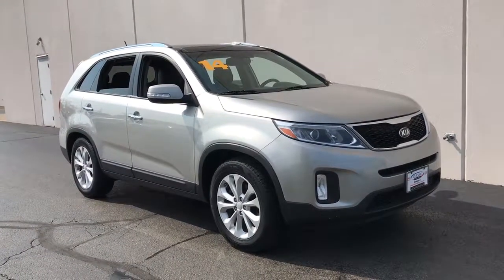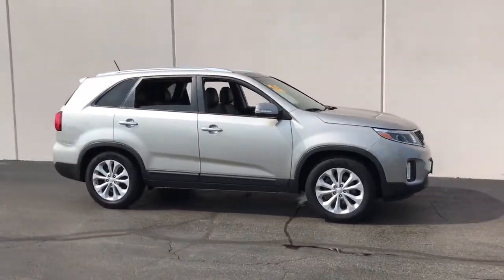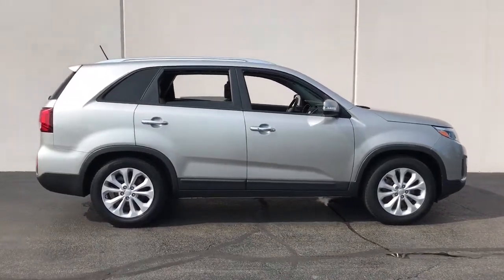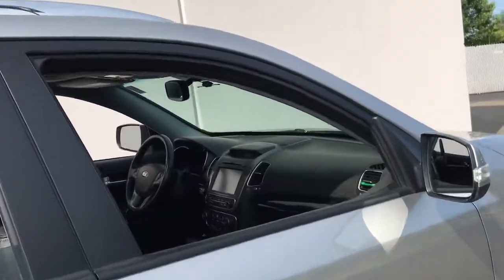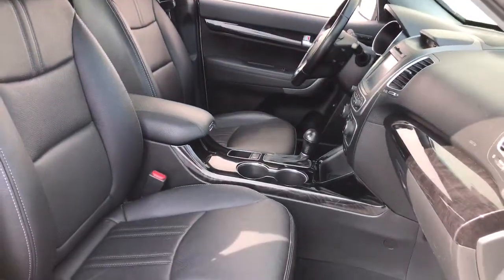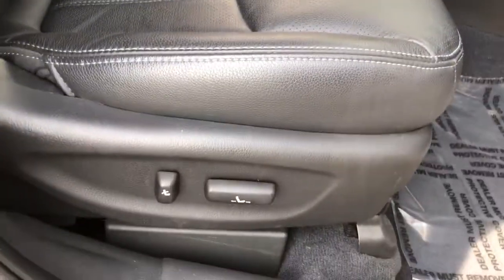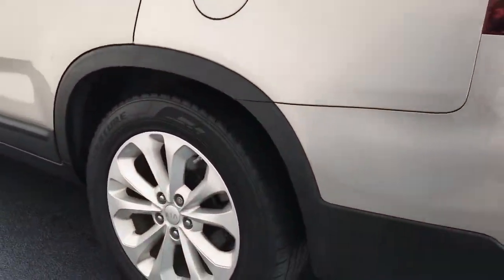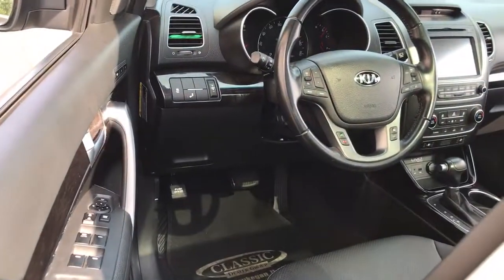2014 Kia Sorento near me Waukegan, Gurnee, Kenosha, WI, Fox Lake, Libertyville, IL K10312A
Satin Metal Used 2014 Kia Sorento available near me in Waukegan, Wisconsin at Classic Kia. Servicing the Gurnee, Kenosha, WI, Fox Lake, Libertyville, IL area.

Classic Kia
515 N Green Bay Rd

*EX* *One Owner* *3rd Row* Check out this loaded 2014 Kia Sorento EX! This 2014 Kia Sorento EX has it all, Navigation, Panoramic Roof, Power Liftgate, Leather Seats, Remote Start, Infinity Surround Sound System, and much more! Very clean, well maintained, and plenty of passenger room. Visit Classic Kia today! The Friendliest Place In Town!
EX V6 TOURING PACKAGE  -inc: Auto Dimming Mirror w/Compass & HomeLink  Panoramic Sunroof w/Power Sunshade  Power Passenger Seat  Low Profile Roof Rails w/Chrome Finish  Memory Driver Seat & Mirror Position  Power Liftgate w/Programmable Operation  Power Folding Outside Mirrors  Radio: Navigation w/8 Display  Infinity Surround Sound System  SIRIUSXM Traffic  UVO Audio w/eServices & Backup Camera Display  Blind Spot Detection System  Ventilated Driver & Front Passenger Seats,3RD ROW PACKAGE  -inc: 3rd Row Seat  Rear Air Conditioner,REMOTE START (PUSH-BUTTON START),Front Wheel Drive,Power Steering,ABS,4-Wheel Disc Brakes,Brake Assist,Aluminum Wheels,Tires - Front All-Season,Tires - Rear All-Season,Temporary Spare Tire,Heated Mirrors,Power Mirror(s),Integrated Turn Signal Mirrors,Rear Defrost,Privacy Glass,Intermittent Wipers,Variable Speed Intermittent Wipers,Rear Spoiler,Power Door Locks,Daytime Running Lights,Automatic Headlights,Fog Lamps,AM/FM Stereo,CD Player,Satellite Radio,MP3 Player,Auxiliary Audio Input,Requires Subscription,MP3 Player,Steering Wheel Audio Controls,Hard Disk Drive Media Storage,Bluetooth Connection,Power Driver Seat,Bucket Seats,Heated Front Seat(s),Driver Adjustable Lumbar,Pass-Through Rear Seat,Rear Bench Seat,Adjustable Steering Wheel,Trip Computer,Power Windows,Leather Steering Wheel,Keyless Entry,Power Door Locks,Keyless Entry,Power Door Locks,Keyless Start,Cruise Control,Climate Control,Multi-Zone A/C,A/C,Woodgrain Interior Trim,Leather Seats,Driver Vanity Mirror,Passenger Vanity Mirror,Driver Illuminated Vanity Mirror,Passenger Illuminated Visor Mirror,Auto-Dimming Rearview Mirror,Floor Mats,Keyless Start,Smart Device Integration,Power Windows,Power Door Locks,Trip Computer,Engine Immobilizer,Traction Control,Stability Control,Traction Control,Front Side Air Bag,Rear Parking Aid,Tire Pressure Monitor,Driver Air Bag,Passenger Air Bag,Front Head Air Bag,Rear Head Air Bag,Passenger Air Bag Sensor,Child Safety Locks,Back-Up Camera